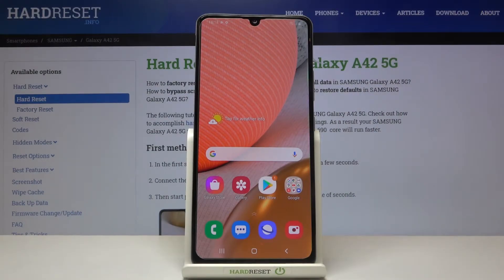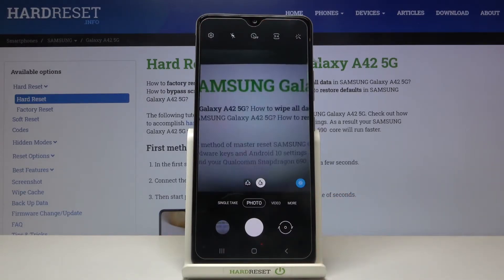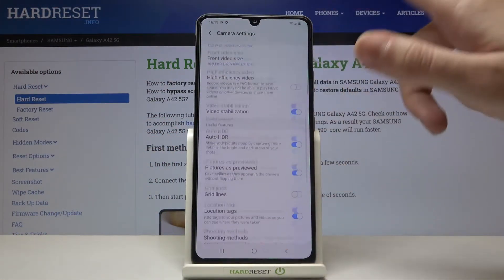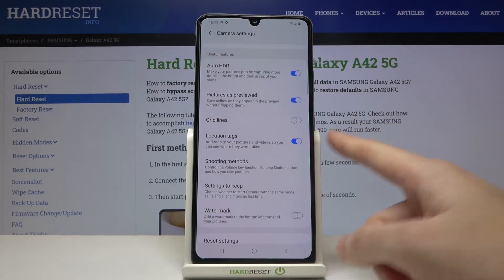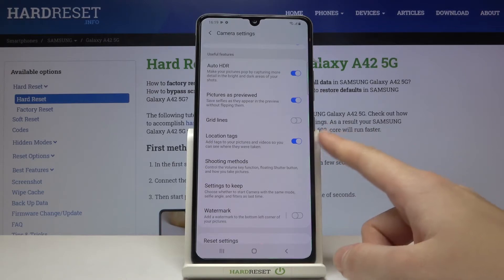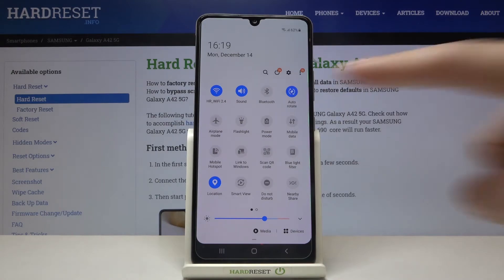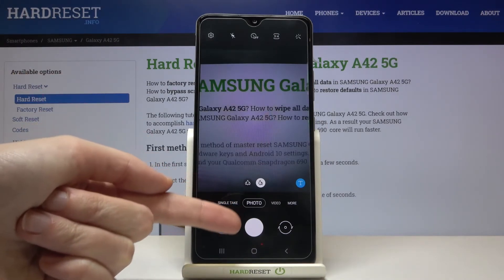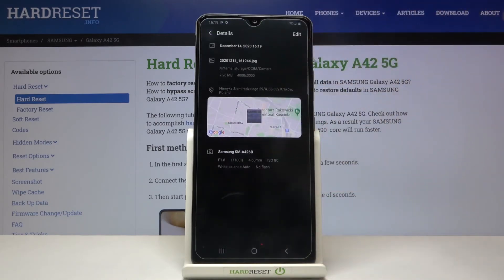How to Enable Camera Location Tags in Samsung Galaxy A42 5G - Turn On/Off Geotags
Do you want to set a location tag on pictures taken by SAMSUNG GALAXY A42? Are you looking for a setting that allows you to use camera location tags in SAMSUNG GALAXY A42? Find out the presented instructions, where we teach you how to turn on camera location tags on SAMSUNG GALAXY A42. If you are interested in allow location tags and exploring Infinix camera possibilities, watch the video instruction, where we tell you how to get access to the camera settings to smoothly switch on this useful option. Let’s follow the uploaded tutorial and activate camera location tags on SAMSUNG GALAXY A42 successfully. Visit our HardReset.info YT channel and watch many useful tutorials for SAMSUNG GALAXY A42.